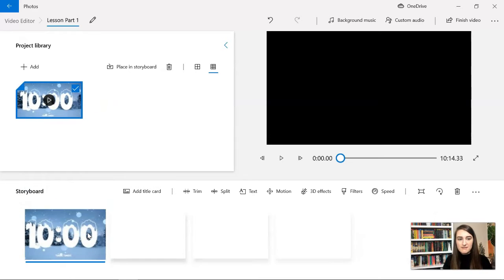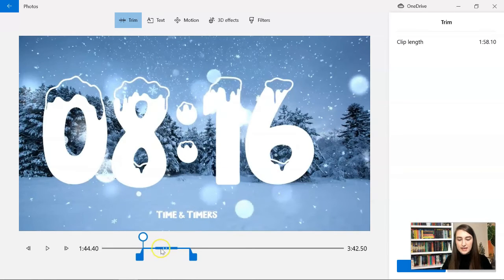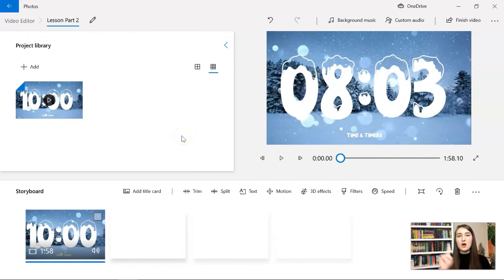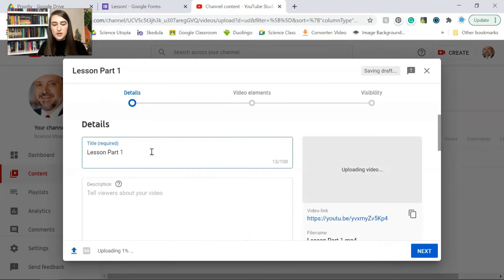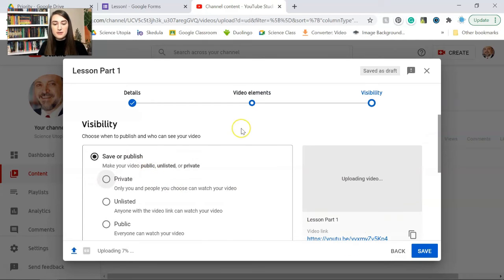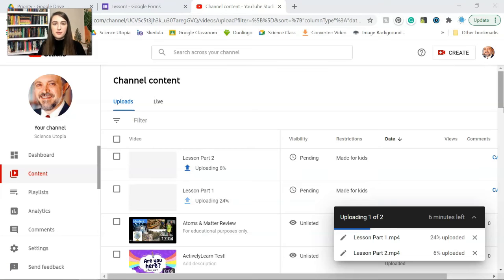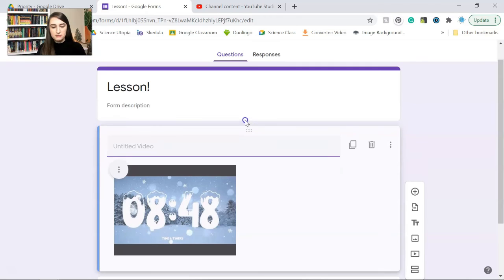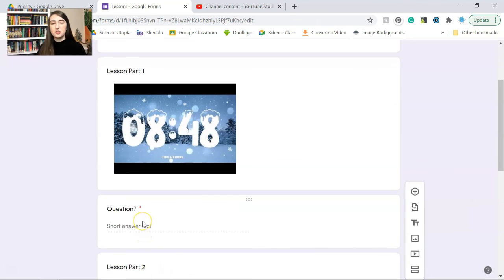SpecialEducation_Science_6 8_ChunkingVideosinGoogleForms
This video details how to chunk videos in order to put them into Google Forms. It's a great strategy for online lessons, quizzes, and experiments!